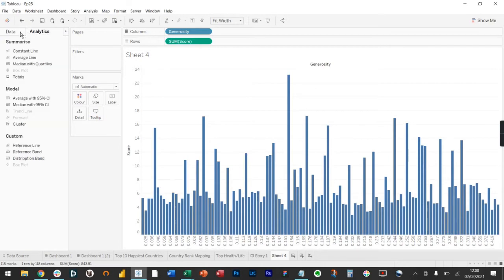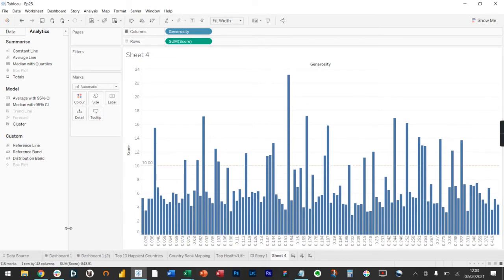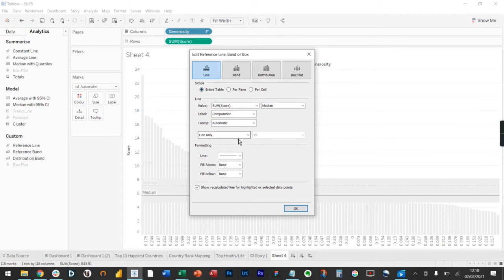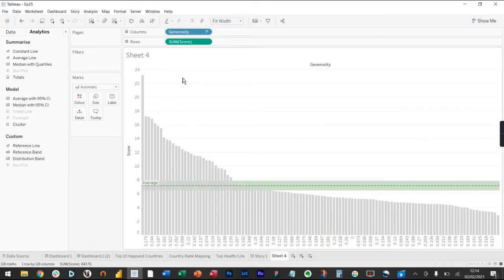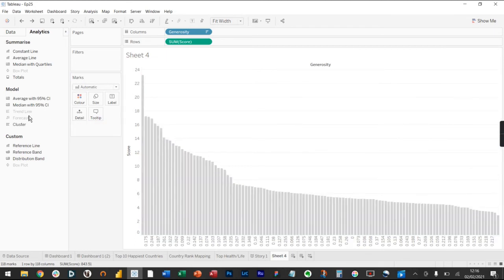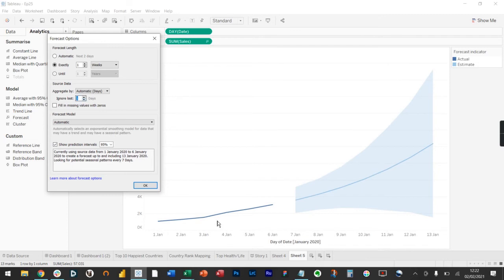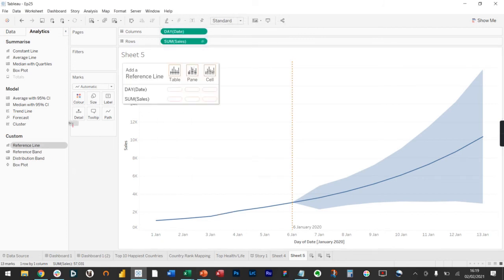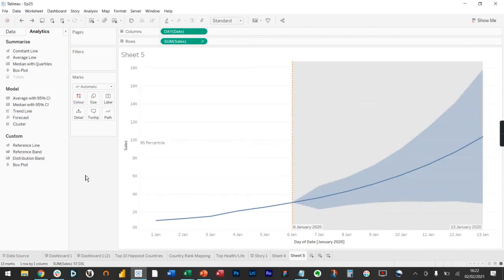Ep25: The Tableau Analytics Pane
In this session, we will dive into the Tableau in built analytics pane to look at trends, clusters and forecasts.